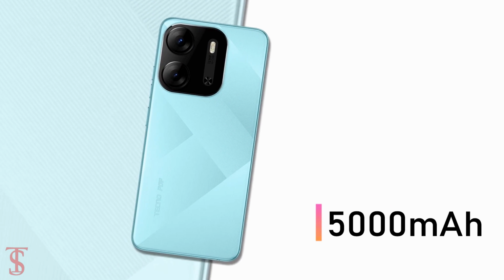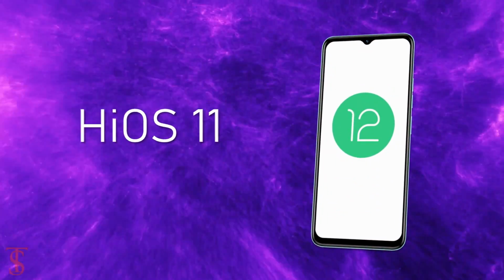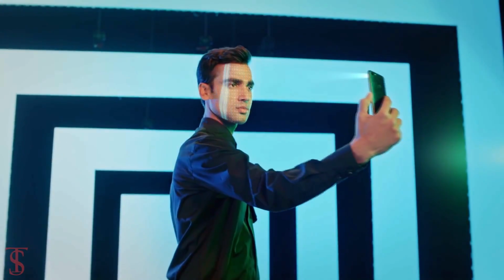Tecno POP 7 Pro Price, Official Look, Design, Specifications, 6GB RAM, Camera, Features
Tecno Pop 7 Pro has launched in India, after quietly debuting in select African markets earlier this month. The Tecno Pop 7 Pro has a 6.6-inch HD+ IPS display and is powered by a quad-core chipset with up to 6GB of RAM and a maximum storage capacity of 64GB. It comes with a 5,000mAh battery and a 12-megapixel AI dual rear camera setup. The dual nano 4G SIM-supported device runs Android 12-based HiOS 11.0. The Tecno Pop 7 Pro launched in India features a 6.56-inch HD+ Dot Notch IPS display (1612x720) with a touch sampling rate of 120Hz and an aspect ratio of 20:9. The newly launched Tecno smartphone is powered by a quad-core MediaTek Helio A22 chipset. Available in two configurations 4GB (2GB RAM and 2GB Additional MemFusion RAM) and 6GB (3GB RAM and 3GB Additional MemFusion RAM), the Tecno Pop 7 Pro also has dedicated expandable storage up to 256GB. Source

What do you think of this Tecno Pop 7 Pro?